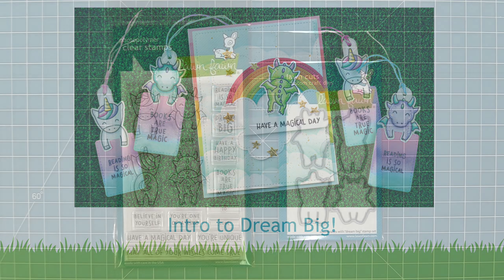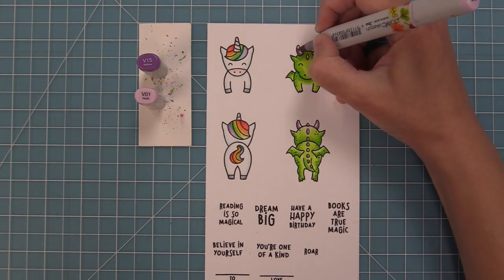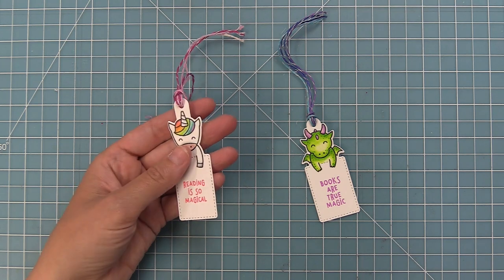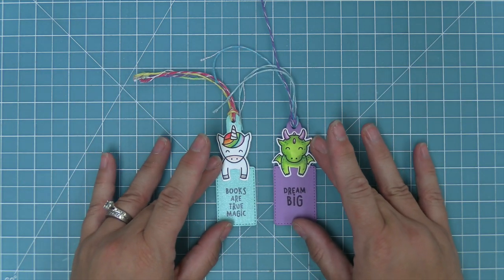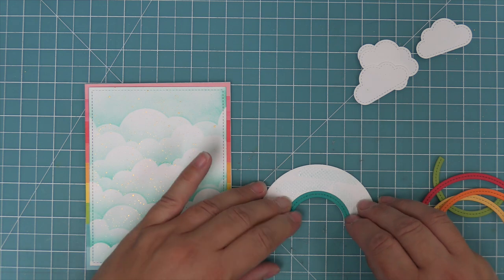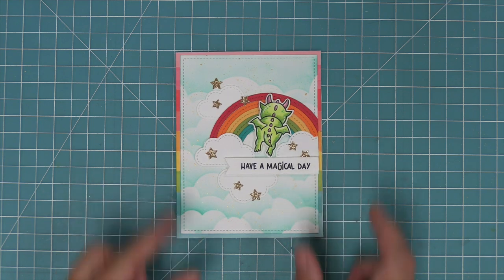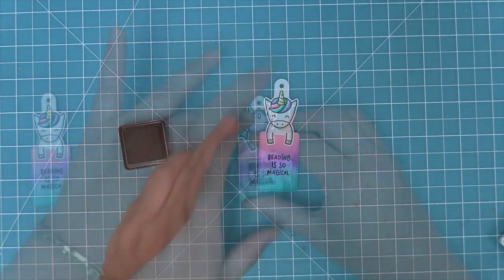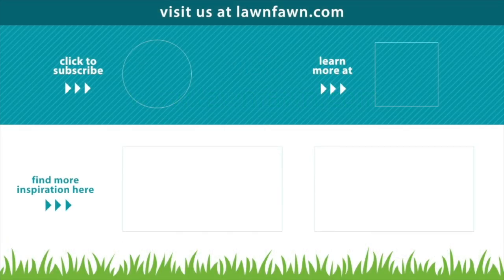Intro to Dream Big + a card and tags from start to finish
to see our products, more ideas and inspiration! In this video, Lawn Fawn owner Kelly Marie Alvarez introduces our new set Dream Big! This is latest in our bookmark collection of stamp sets and it's so much fun for making tags and bookmarks but also for using on cards!

• 80 lb. cardstock - white